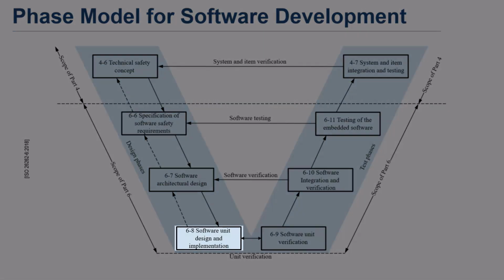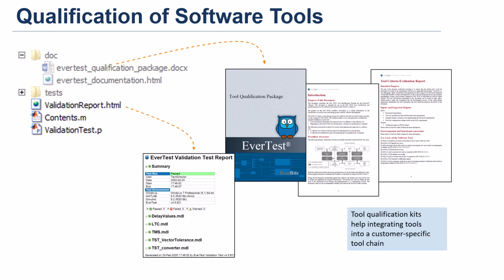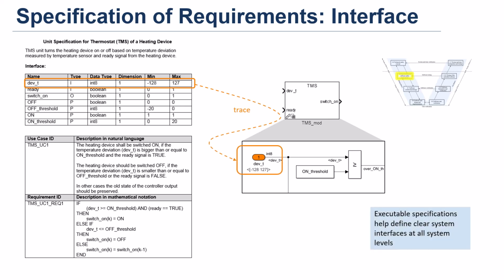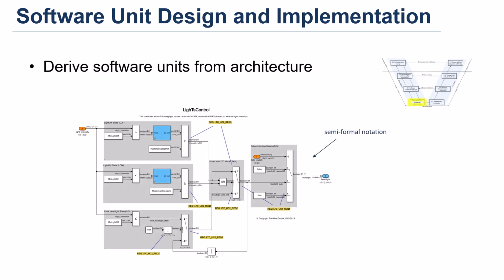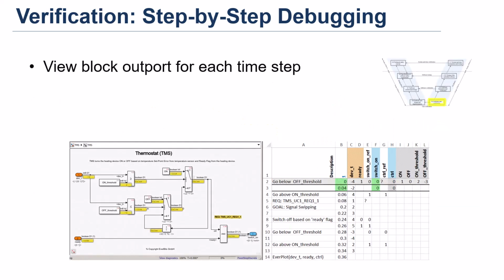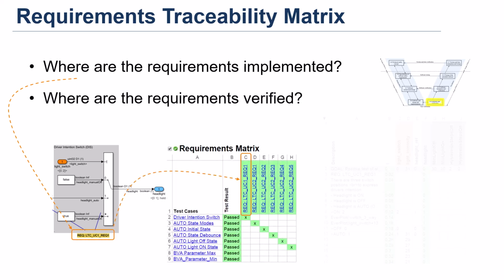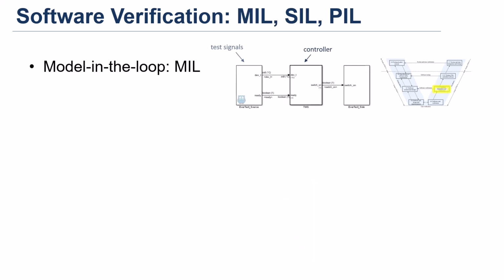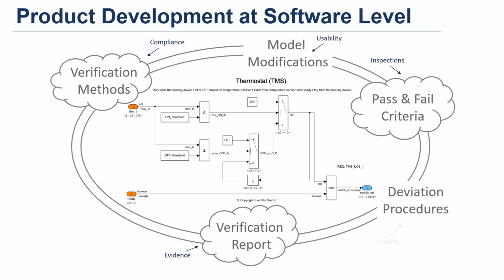Understanding Model-Based Design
"MATLAB, Simulink and Stateflow for Function Development" is a 3-day online or onsite training for up to 10 people. We provide printed materials for the contents of the event. We provide EverCheck® and EverTest® software for the test-driven development and verification exercises. Please bring your working stations with valid MATLAB®, Simulink®, Stateflow® and Simulink Coverage® licenses and a legal text copy of the ISO 26262-6 standard.

Our world-class training is ideal for engineering organizations needing customized courses on model-based design in the functional safety context. Connect over the internet or let EverBits come to your facility. We work with individuals and entire project teams giving the participants an opportunity to get practical solutions for all relevant project-specific problems. We ensure great learning experience and high level of customer satisfaction. The course attendees receive certificates of completion after the training.

Do you want to provide flexible, scalable, and affordable training options for your workforce? No matter what time it is and where you are in the world, we offer a set of professional video trainings designed for function developers who need a quick and effective start in model-based design. Here you’ll find high-quality materials available online 24/7. The self-paced trainings include E-Mail support on the materials and are the basis for our coaching activities.